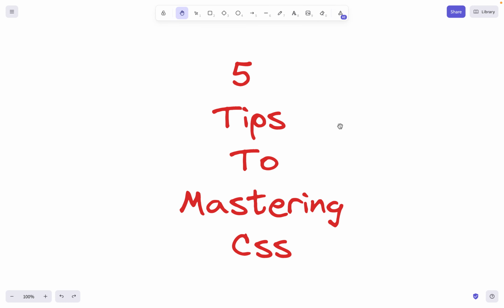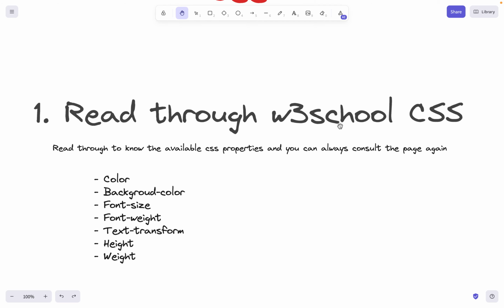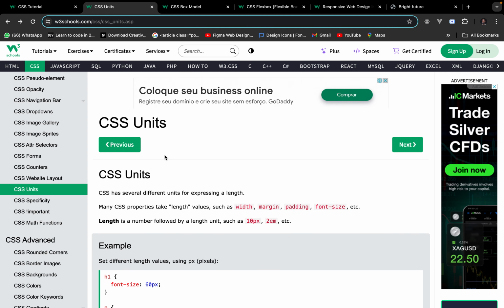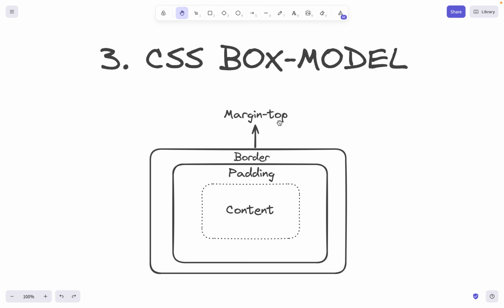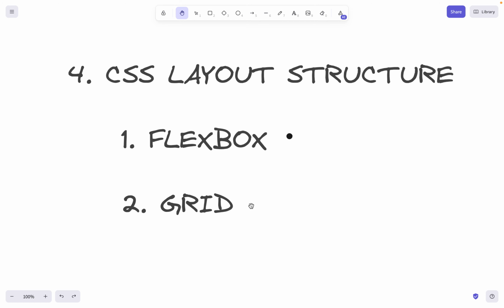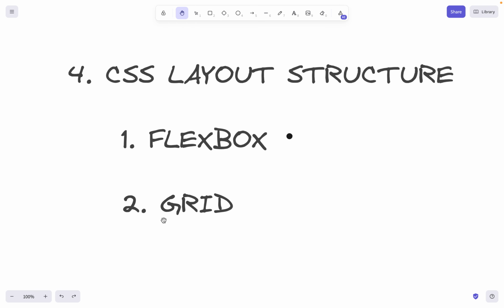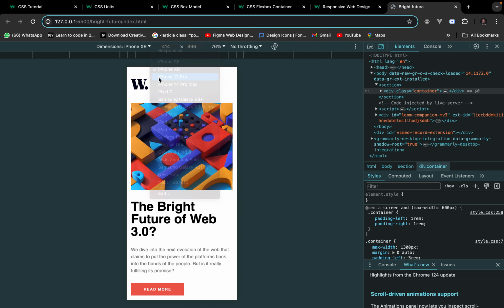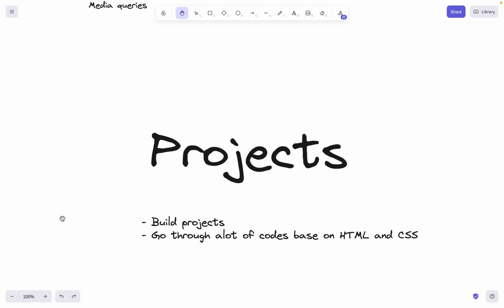5 Tips to Master CSS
5  CSS tips to start working on projects quickly